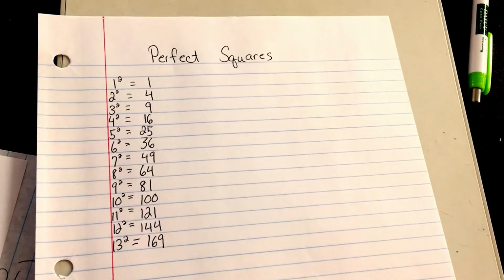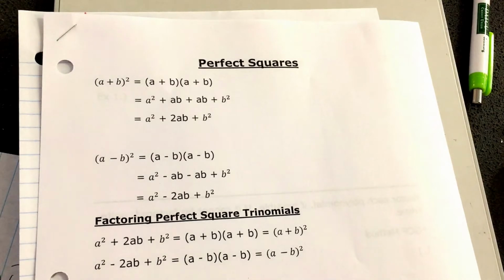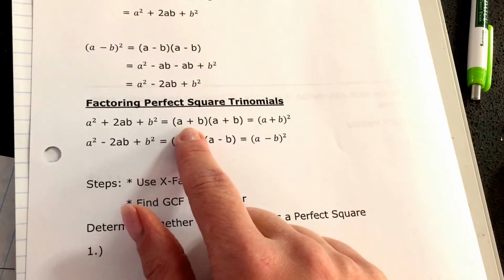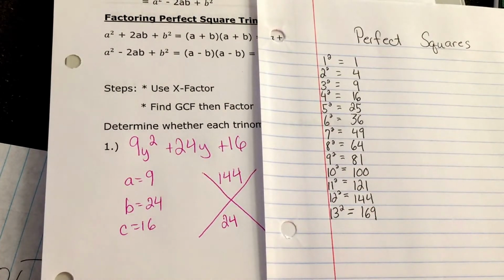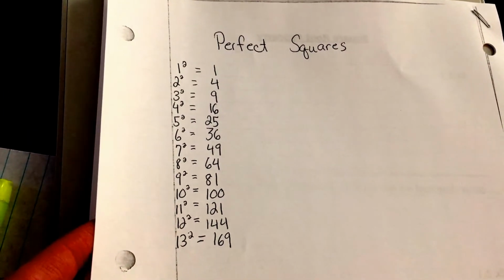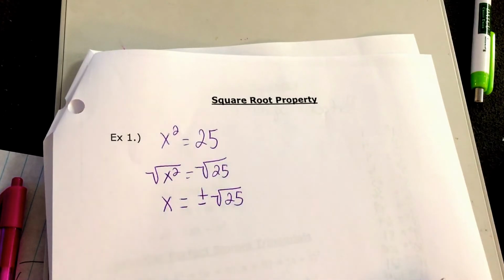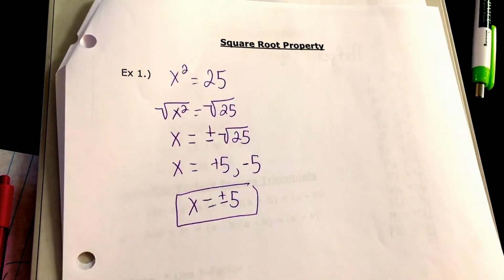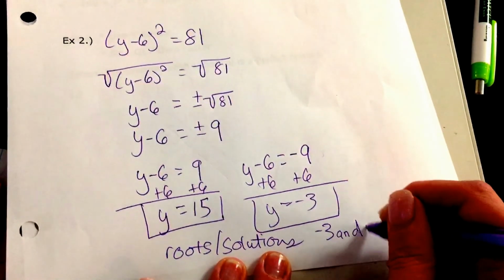Algebra - Perfect Squares